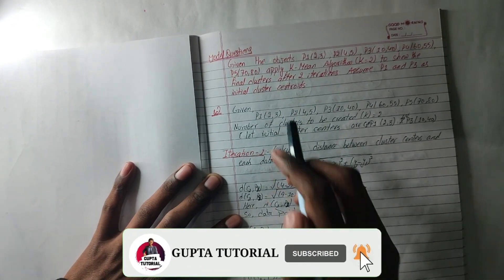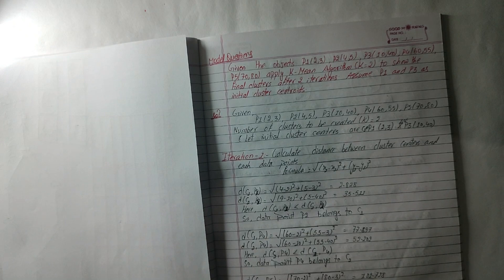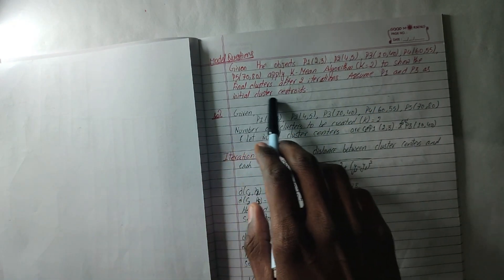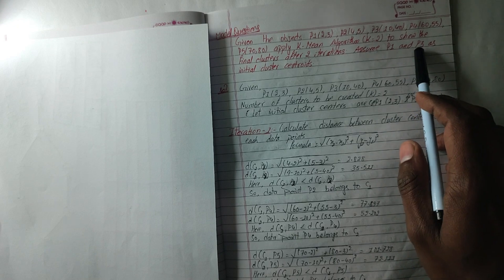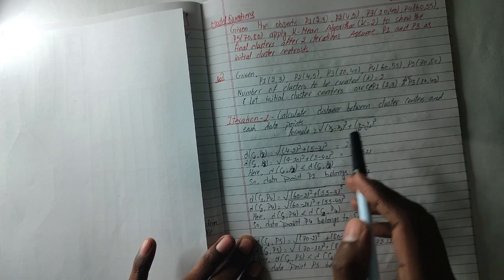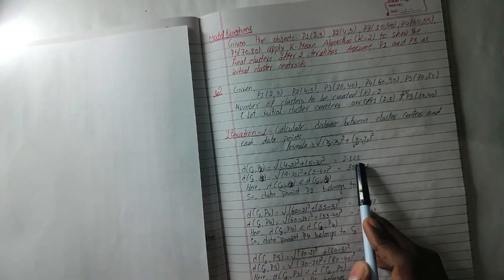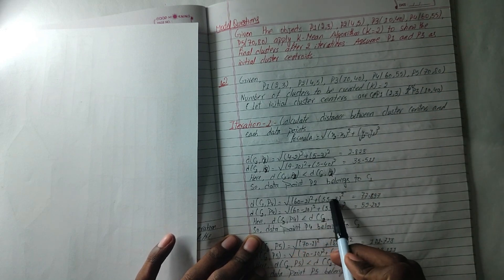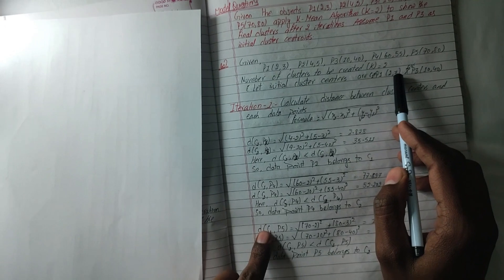K-Means Algorithm | Model Questions | Data Warehousing and Data Mining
Aaja ko video ma Data Warehousing and Data Mining unit-7 ko K-Means Algorithm bata Model Questions ma aako questions solve gardaii xam and k thaa yestaii types ko questions yo barsa sodhna sakxa kii so watch till the end and for more video subscribe to my  channel and share with your friends.

Given the object (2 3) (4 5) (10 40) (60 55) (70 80) apply K-means algorithm to show the final cluster after 2 iterations.Assume p1 and p3 as initial cluster centroids